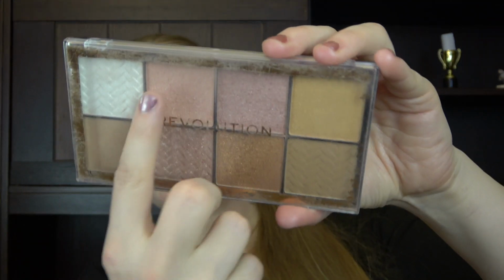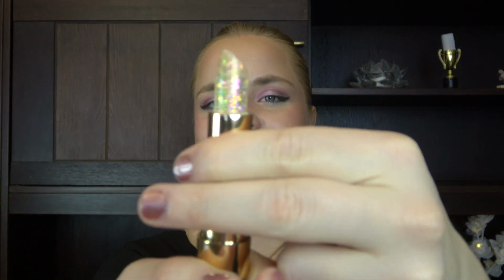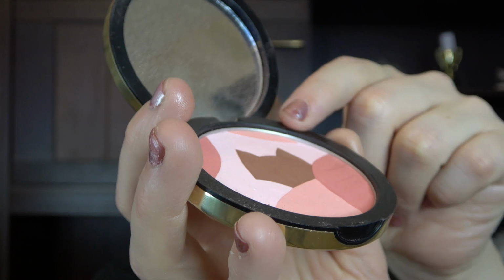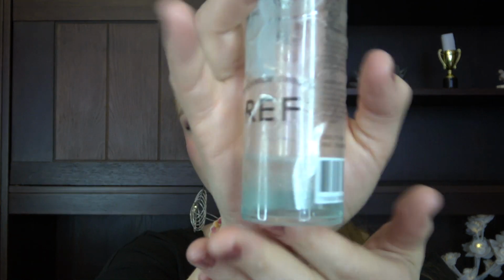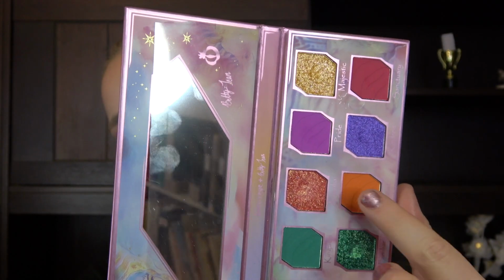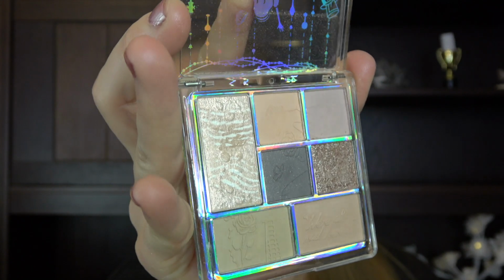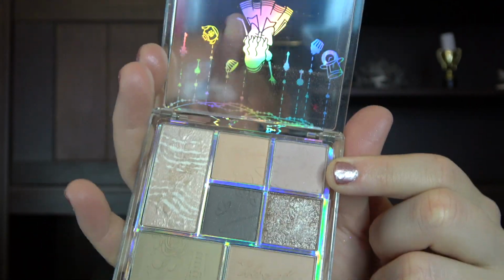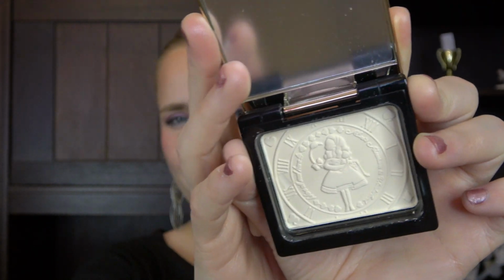The Panner's Pan, Update #3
thepannerspan was created by Elizabeth of @kookypans, and is a shoutout to all the amazing panners out there! :D

Unfortunately, links cannot be saved for some reason, but these panners are in my project right now:

Alejandra Lizette

Jessica Lee

Cey Loves Makeup

DaLin/Outward Processing

Dannie's Makeup

Sofie Alexandra

Alysia/Wonder In Alyland

Taylor Buell

Rebeca S

New: Rose Keats